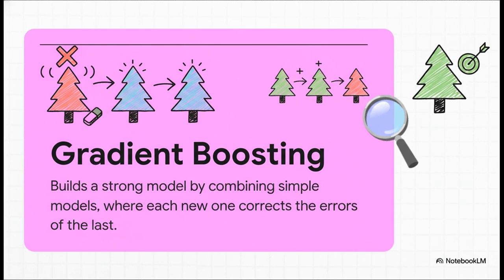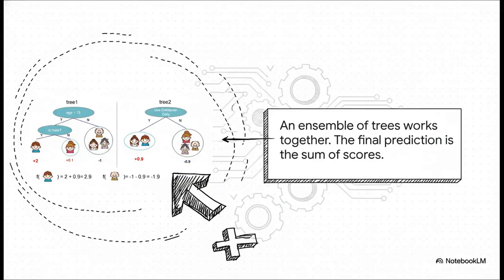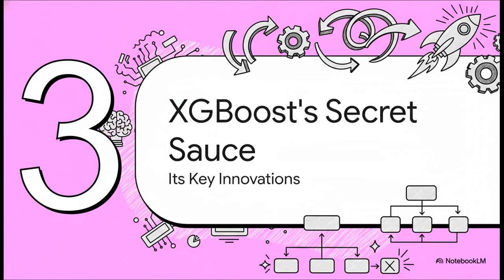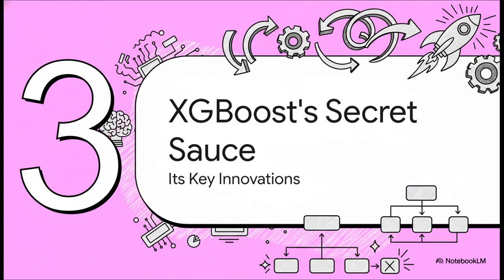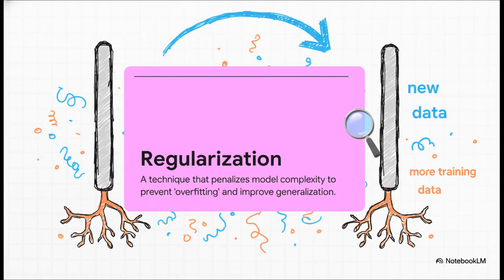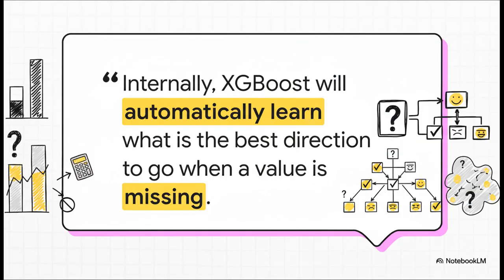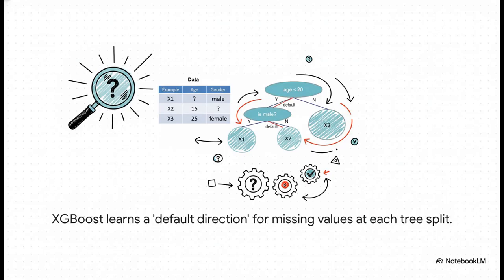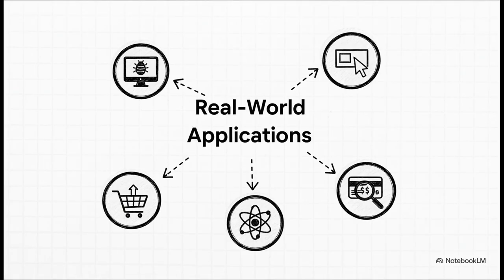XGBoost The Winning Algorithm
Unlock the Power of XGBoost in Machine Learning
XGBoost is one of the most advanced and efficient open-source gradient boosting libraries, built for speed, scalability, and high performance. In this video, we dive deep into:
- Key Innovations: Sparsity-aware split finding, regularized learning objectives (L1 & L2), and second-order Taylor expansion for loss optimization.
- System Optimizations: Parallel processing, cache-aware memory management, and out-of-core computation for massive datasets.
- Comparisons: How XGBoost stands apart from CatBoost and LightGBM.
- Advanced Techniques: Weighted quantile sketches, hyperparameter tuning, and tree pruning with the gamma parameter.
Whether you’re a beginner exploring machine learning or an expert fine-tuning models, this comprehensive breakdown will help you understand the mathematical foundations and system-level optimizations that make XGBoost state-of-the-art.

- Regression Tutorial (StatQuest): StatQuest with Josh Starmer YouTube channel

For Further learning Continue  your doubts using notebook llm